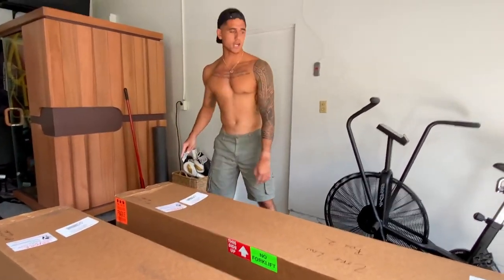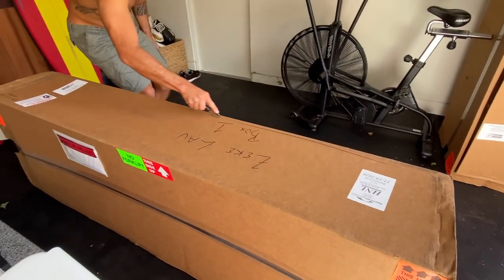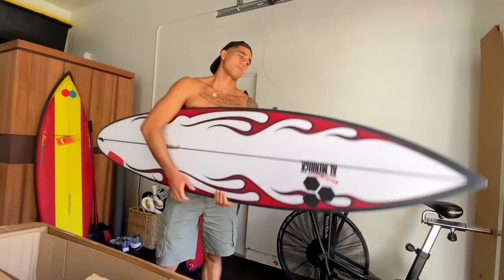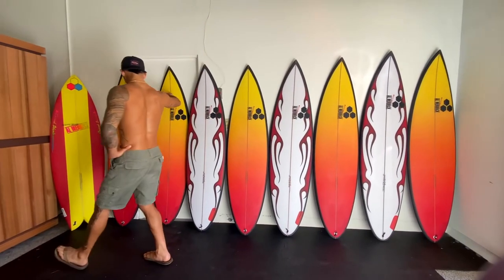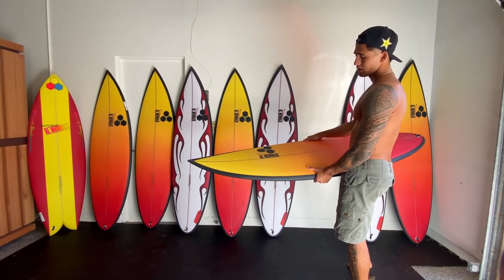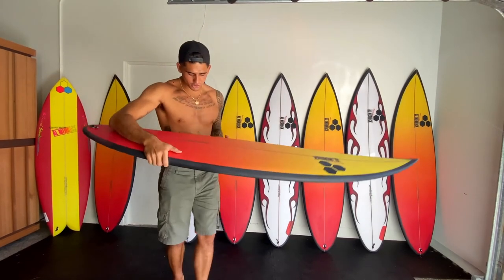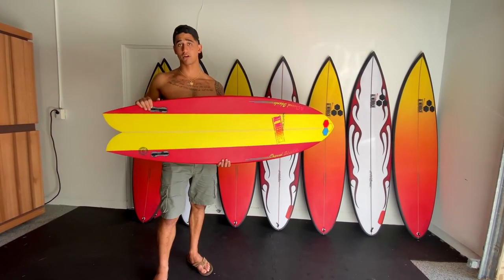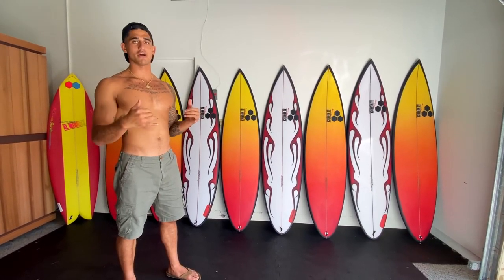Zeke Lau Breaks Down His New CI Surfboards Quiver - Hawaii 20/21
In Zeke Lau's latest vlog posted Nov 27, 2020, he unboxes his new quiver from Channel Islands Surfboards, all shaped by Britt Merrick. Listen to Zeke break down details about each one!